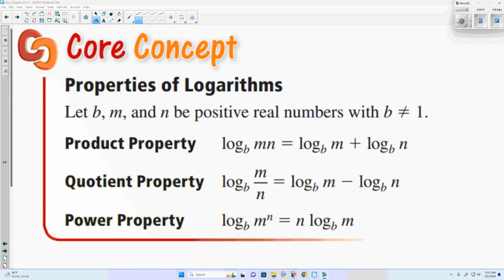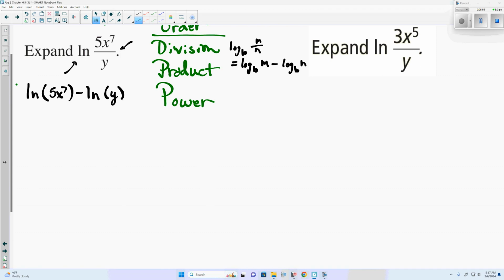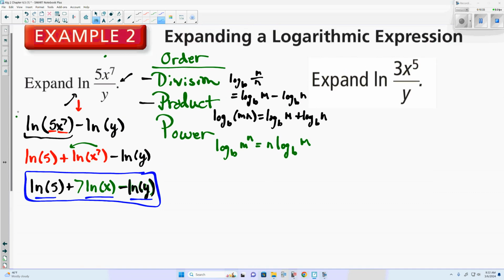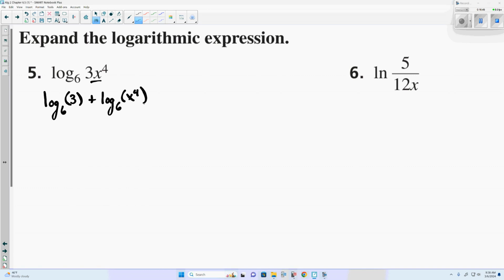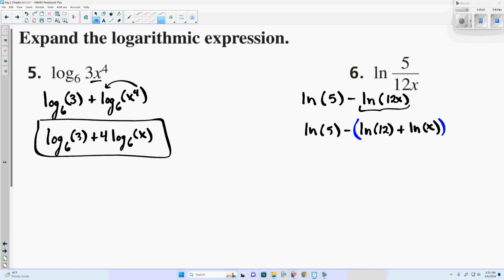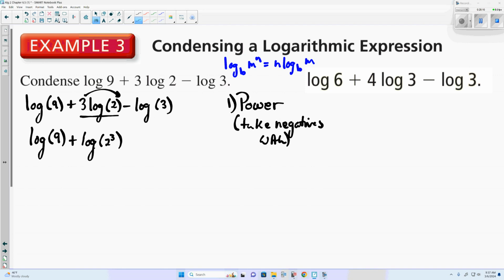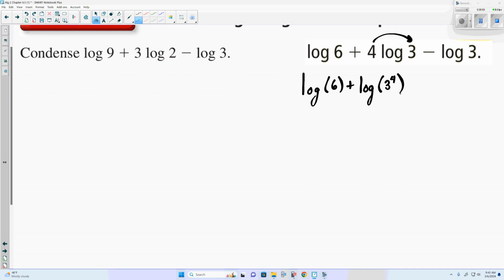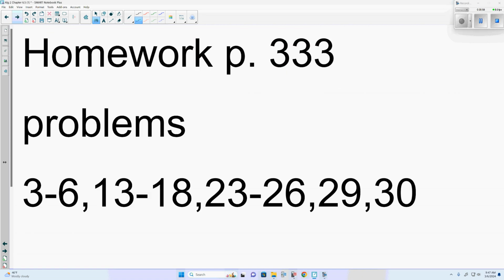Algebra 2 Chapter 6.5 (1)